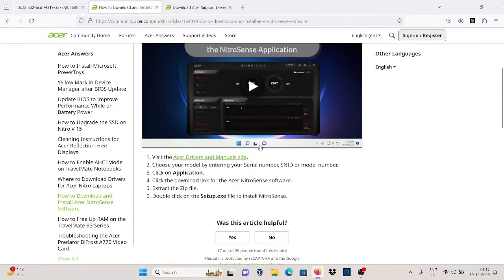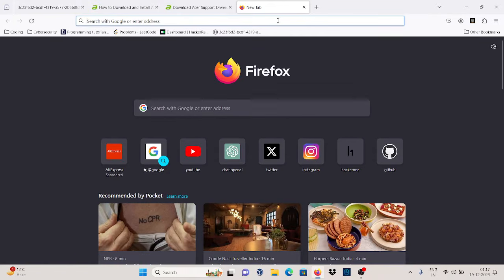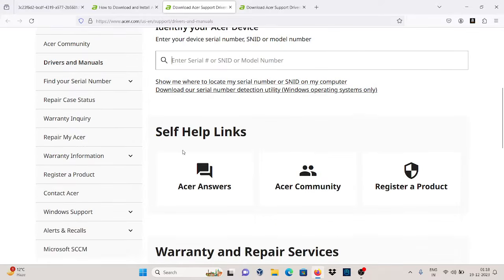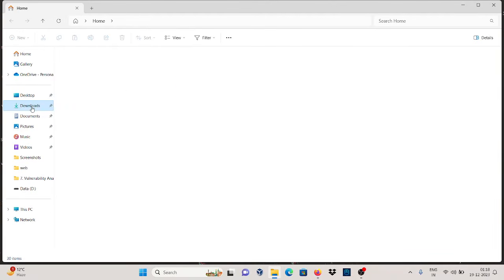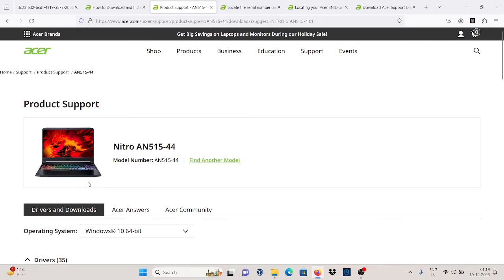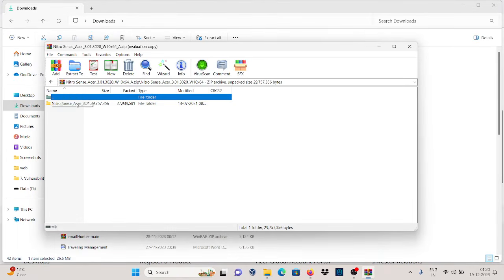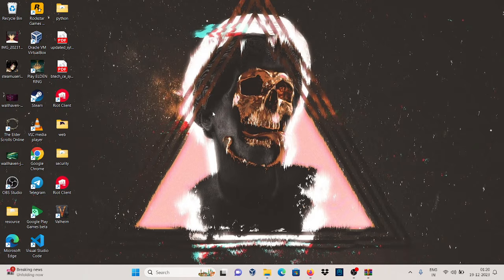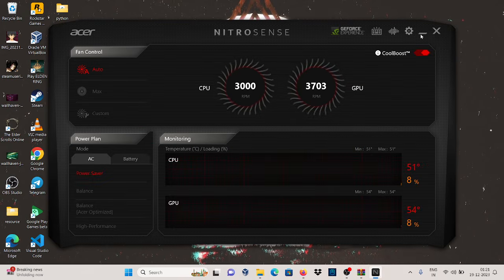Complete Guide: How to Download and Install Acer NitroSense Software | Acer NitroSense Tutorial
Welcome to Frey0xD! In this comprehensive tutorial, I'll guide you through the step-by-step process of downloading and installing the Acer NitroSense software on your Acer laptop. Acer NitroSense is a powerful tool that allows you to monitor and optimize your system's performance, making sure you get the most out of your Acer Nitro device.

🔍 Topics covered in this tutorial:

    Introduction to Acer NitroSense and its features.
    Where to find the official Acer NitroSense software.
    Step-by-step download process from the official Acer website.
    Installation guide with detailed instructions.
    Overview of the NitroSense interface and functionalities.
    Tips on how to customize settings for optimal performance.

Whether you're a gaming enthusiast or simply want to enhance your laptop's performance, Acer NitroSense is a must-have tool. Follow along with me, and by the end of this tutorial, you'll have the Acer NitroSense software up and running on your Acer Nitro device.